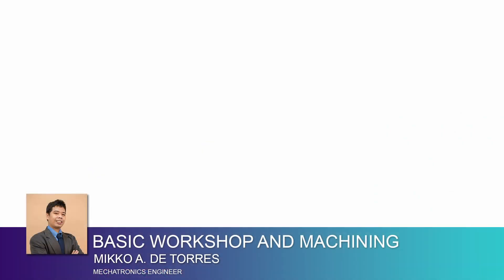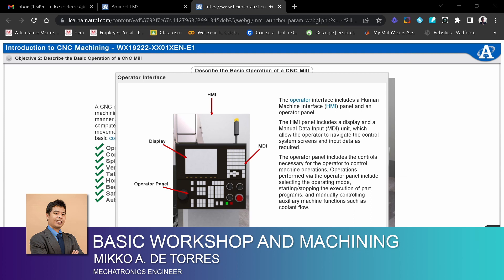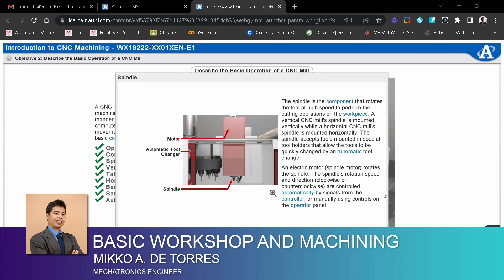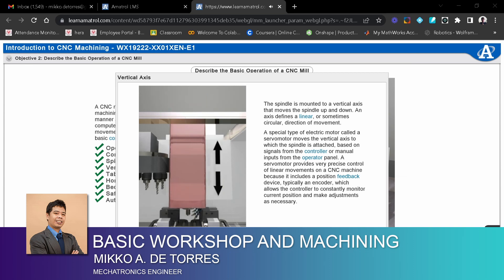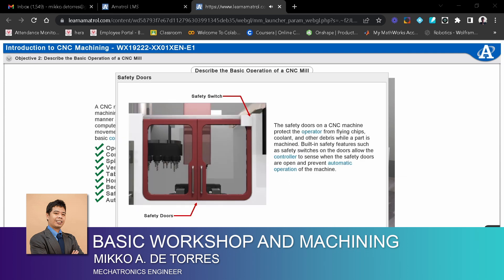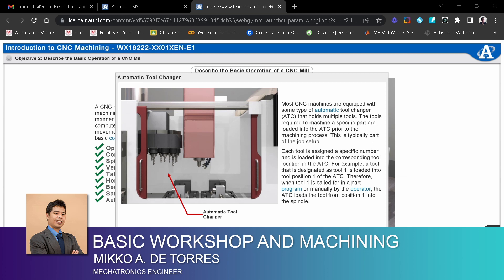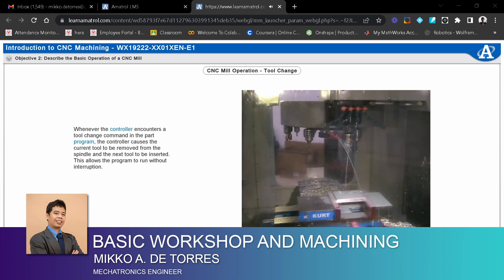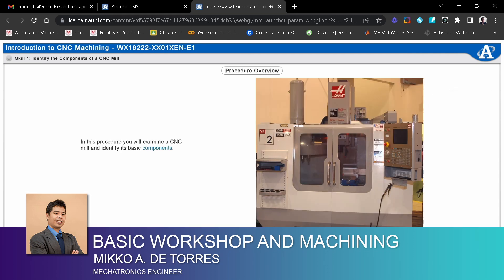Basic Workshop and Machining Lecture 5.2 - CNC Operation